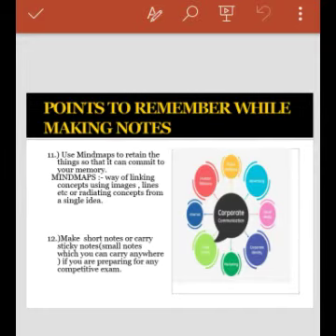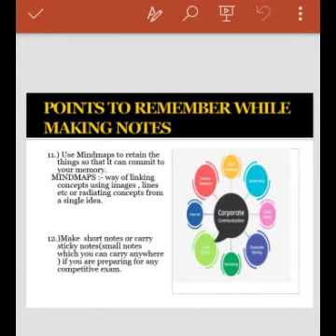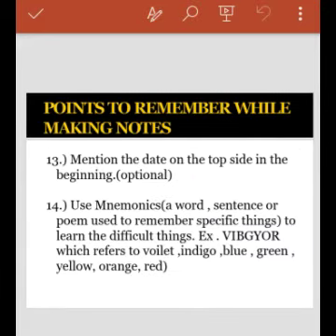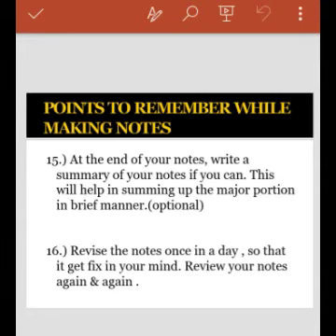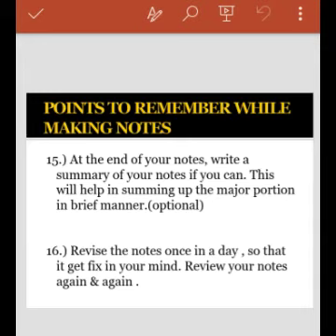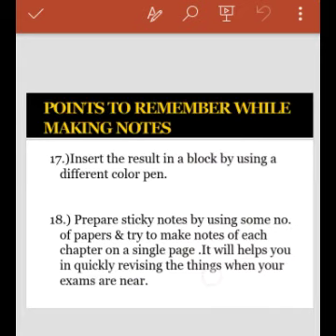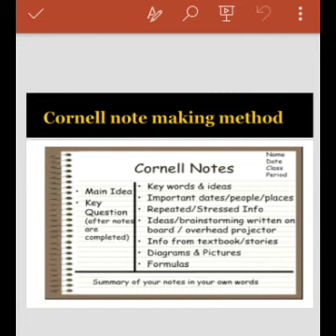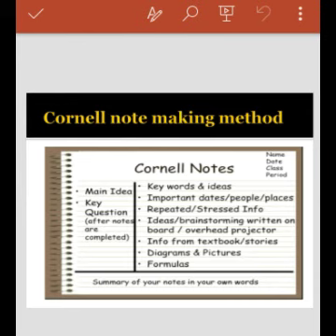Art of effective notes making | Some tips through which you can excel in academics/competitive exam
In this video, I have suggested some points which you can utilize while preparing your notes.( Disclaimer:- Any type of content i used in this video is not plagiarised) .I have described my ideas regarding notes preparation,May be your ideas will be better than mine .So you can choose any method😊